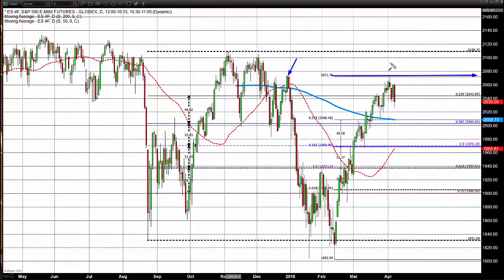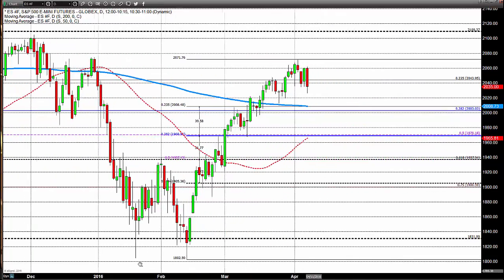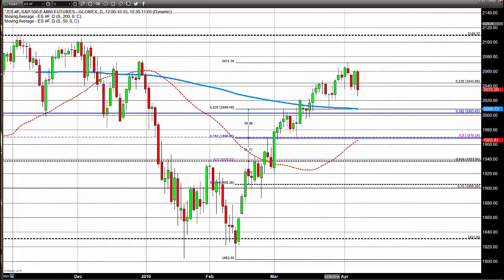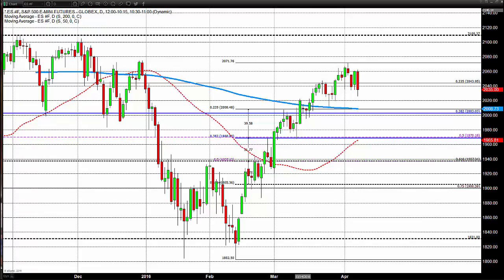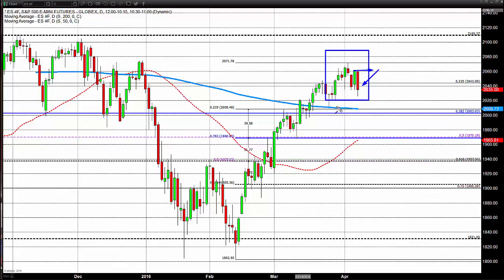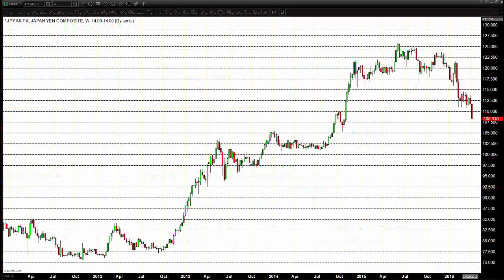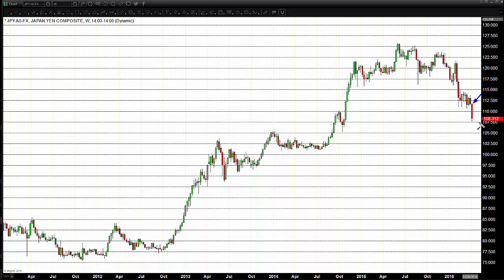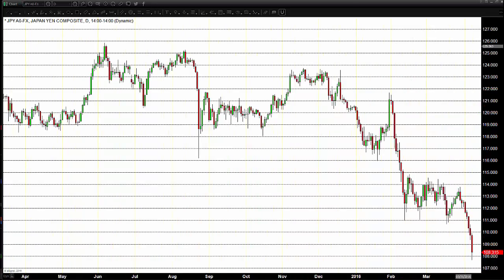Currencies Are Piloting The Ship And Gold Is Profiting - 04/07/2016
All eyes are on the yen, which has become far too strong for the good of Japan and perhaps for the world. It is not only the strengthening of the yen against the U.S. dollar, in particular, but the astronomically fast pace of the rise that is scaring the financial world. On March 28th, the yen closed at 113 against the dollar.